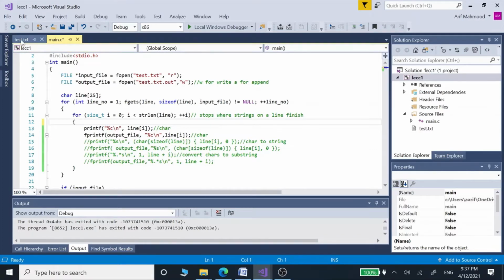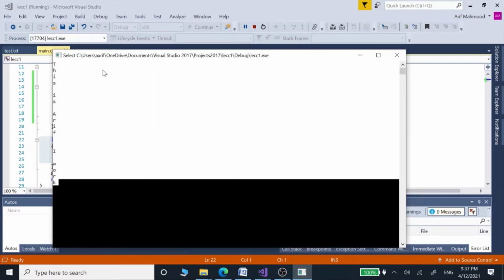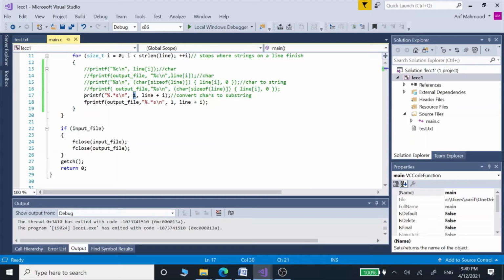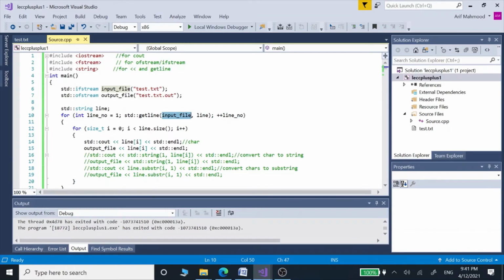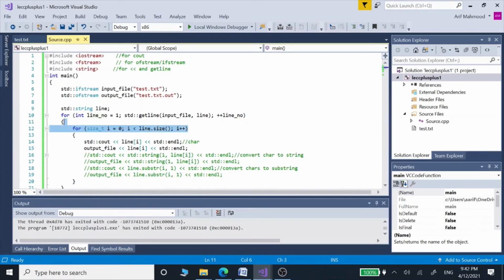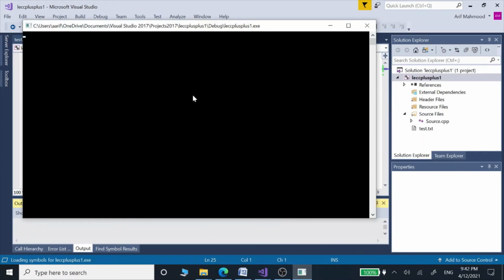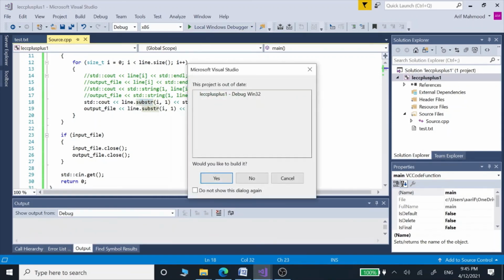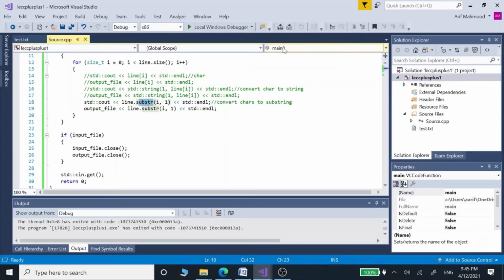Substring in c and c++ 19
Shows how to use substring in c plus plus and c. How to combine char and convert into a string. How to find a substring inside a string.

c code:

include‹stdio.h›
int main()
 FILE *input_file = fopen("test.txt", "r");
 FILE *output_file = fopen("test.txt.out","w");//w for write a for append

 char line[25];
 for (int line_no = 1; fgets(line, sizeof(line), input_file) != NULL; ++line_no)
  for (size_t i = 0; i ‹ strlen(line); ++i)// stops where strings on a line finish
   //printf("%c\n", line[i]);//char
   //fprintf(output_file, "%c\n",line[i]);//char
   //printf("%s\n", (char[sizeof(line)]) { line[i], 0 });//char to string
   //fprintf( output_file,"%s\n", (char[sizeof(line)]) { line[i], 0 });
   printf("%.*s\n", 1, line + i);//convert chars to substring
   fprintf(output_file,"%.*s\n", 1, line + i);

 if (input_file)
  fclose(input_file);
  fclose(output_file);
 getch();
 return 0;

c++ code:

include ‹fstream› // for ofstream/ifstream
include ‹string› //for ‹‹ and getline
int main()
 std::ifstream input_file("test.txt");
 std::ofstream output_file("test.txt.out");

 std::string line;
 for (int line_no = 1; std::getline(input_file, line); ++line_no)
  for (size_t i = 0; i ‹ line.size(); i++)
   //std::cout ‹‹ line[i] ‹‹ std::endl;//char
   //output_file ‹‹ line[i] ‹‹ std::endl;
   //std::cout ‹‹ std::string(1, line[i]) ‹‹ std::endl;//convert to string
   //output_file ‹‹ std::string(1, line[i]) ‹‹ std::endl;
   std::cout ‹‹ line.substr(i , 1) ‹‹ std::endl;
   output_file ‹‹ line.substr(i , 1) ‹‹ std::endl;

 if (input_file)
  input_file.close();
  output_file.close();

 std::cin.get();
 return 0;

C Substring Explained tutorial
string print substrings in c
How to use C string Substring